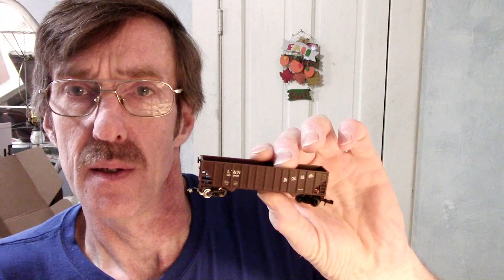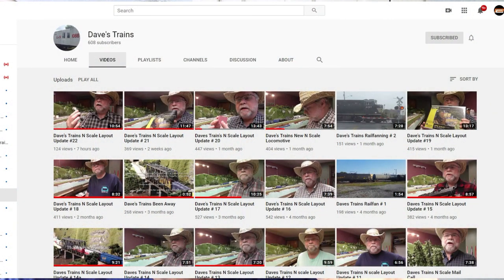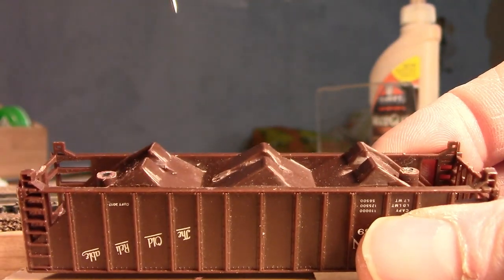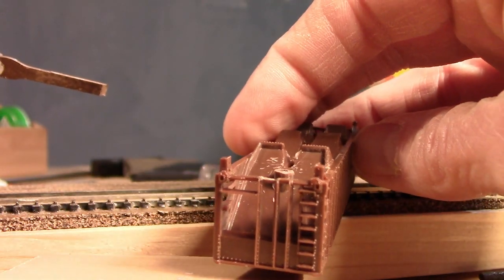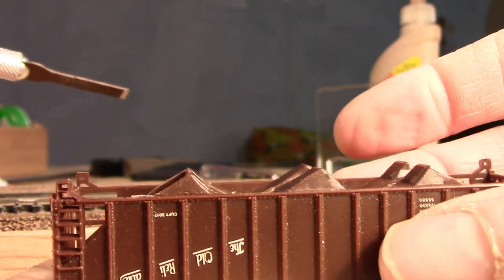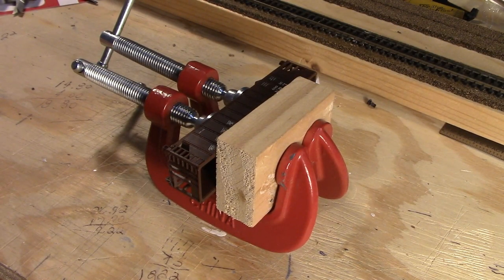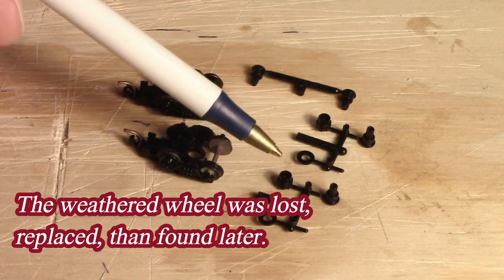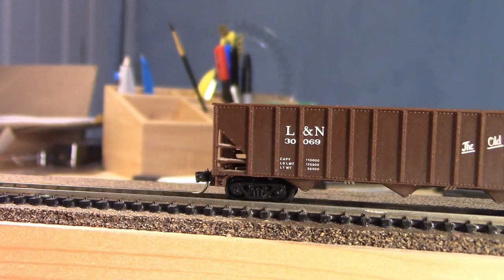The Car Barn Changing Couplers Part 3 For Dave's Trains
In this video, I install Micro Trains Truck-mounted couplers on a Life-Like 100 ton hopper and adjust the body height of the car and give a shout-out to Dave's Trains Channel.